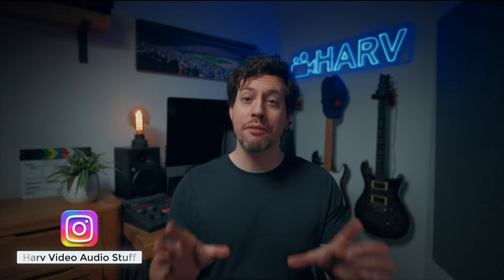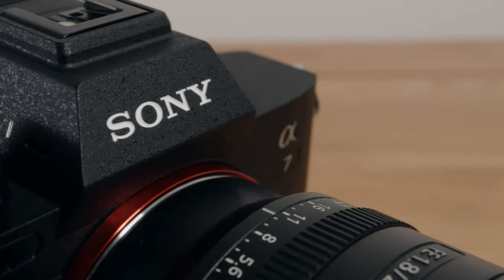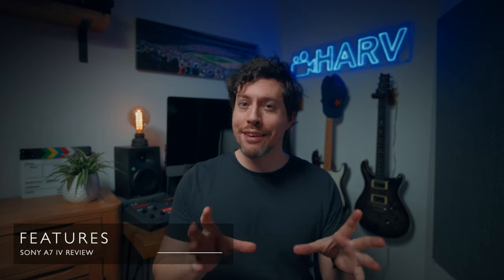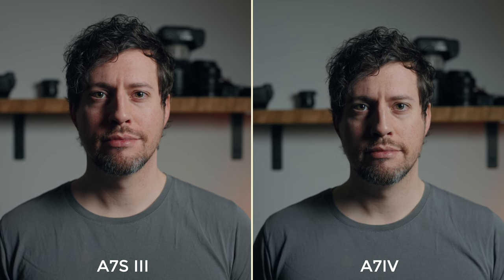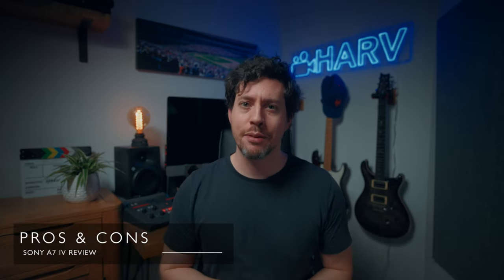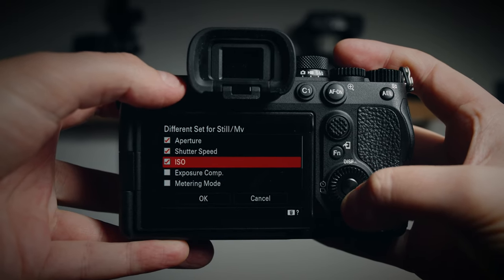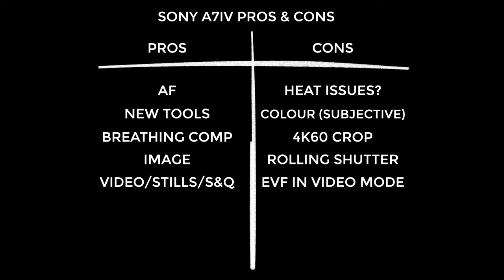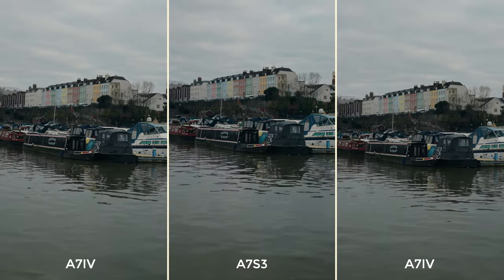Sony a7 IV Review For Video Shooters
In this video I check out the Sony a7 IV from a videographers point of view. I wanted to share my experience using it, I check out the color, detail, rolling shutter, overheating issues, the new breathing compensation and loads more. There's lots to like but it also has some quirks.

0:00 Intro
1:40 What is it?
1:55 Image quality/demo footage
3:48 Features
4:28 Who's it for?
4:46 VS a7S III
5:50 Low Light
6:59 Sony a7IV in use
7:48 Pros and cons
12:55 Wrap up/opinion